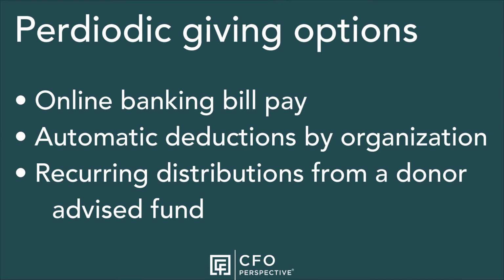Periodic Giving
You may set aside time on a recurring schedule to donate to organizations. It may be once a month, once a quarter, or once a year. For those of you who find writing checks to be a hassle and don’t want to pay postage, let me explain a few options you have.
This video is part of the Better Giving Course. See the Better Giving playlist for all courses.